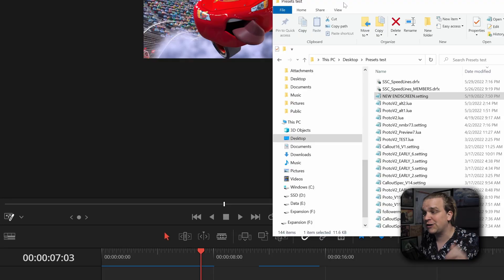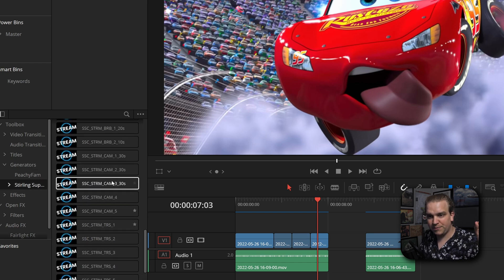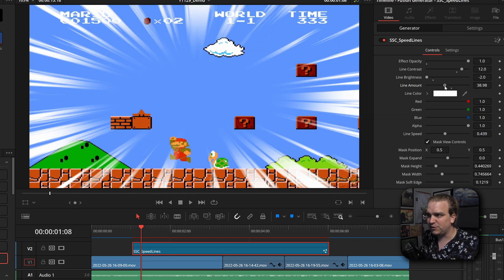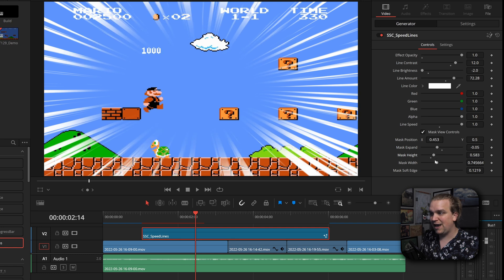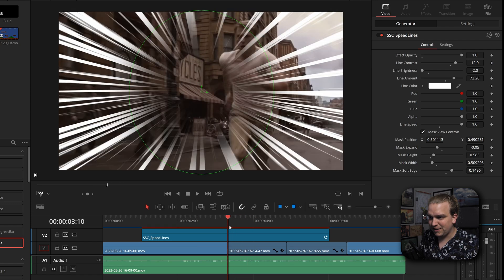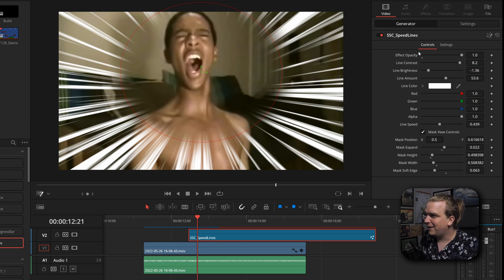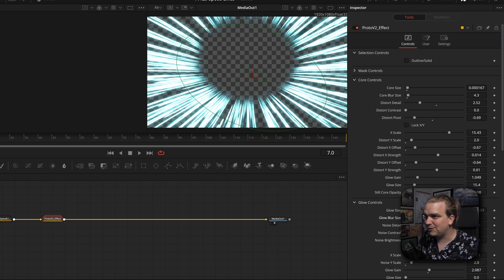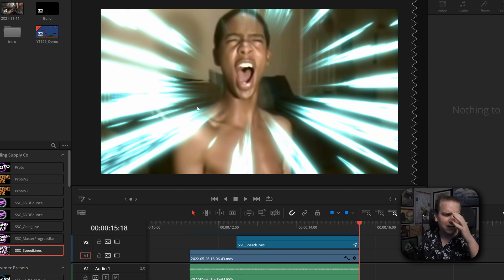FREE Anime Speed Lines Effect! FAST and POWERFUL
Anime speed lines effects are now faster and better than ever. Here's a brand new FREE DaVinci Resolve effects to create Speed Lines instantly! Tons of customization and we also show off how to layer this effect with PROTO for even more POWERFUL results!

0:00 Speed Lines Effect DEMO
0:18 Preset Installation
0:49 The Deal
1:23  Using the Speed Lines Effect
1:46 Effect Controls
4:09 Adding PROTO
6:01 Demo with PROTO